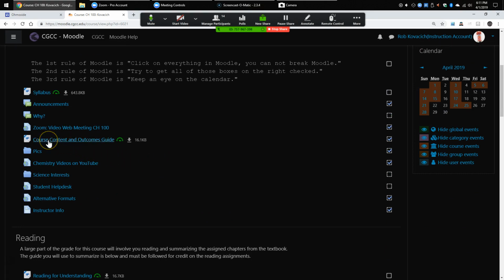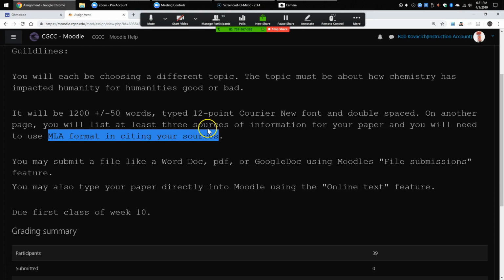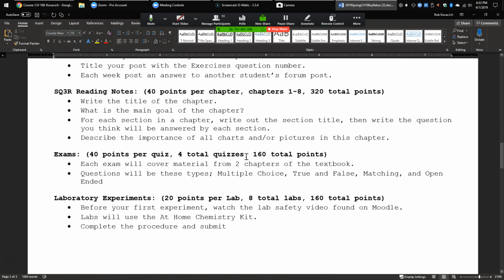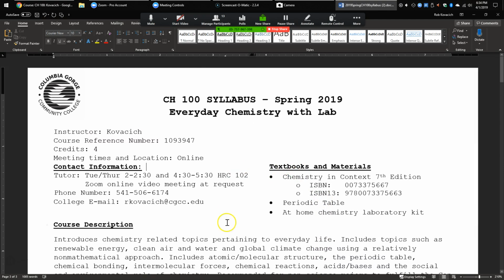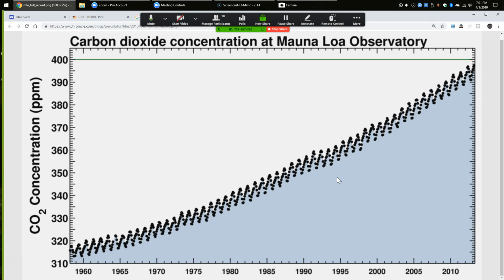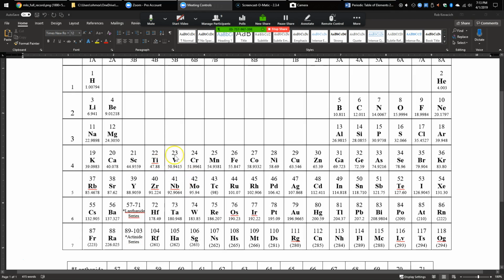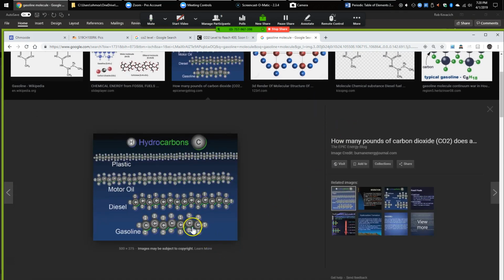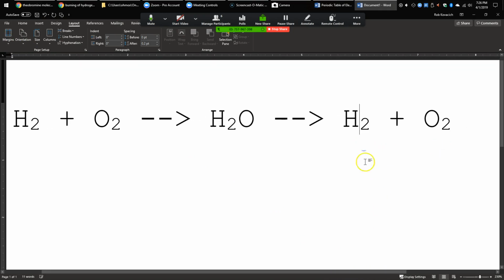CH 100 Spring 2019 April 1st